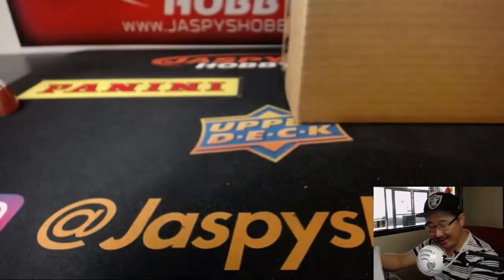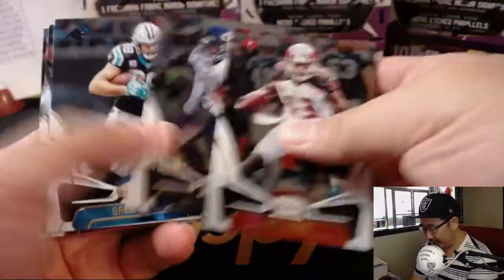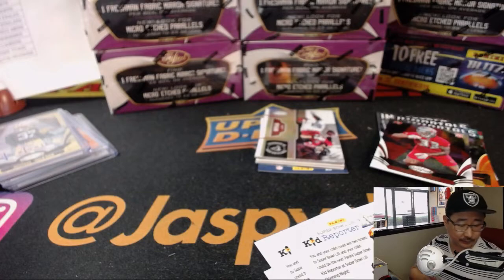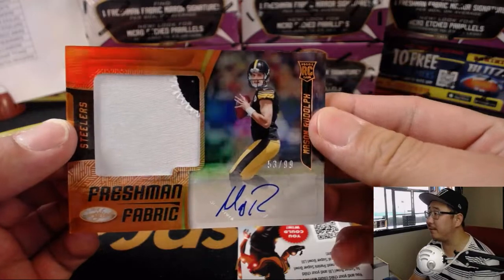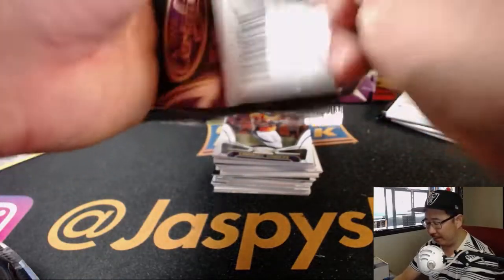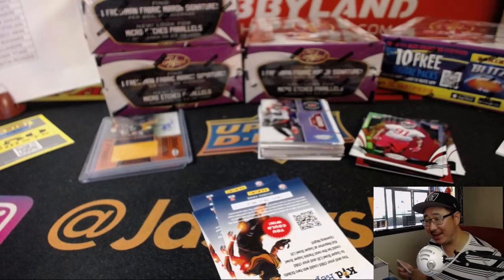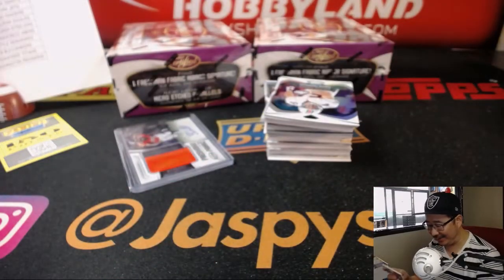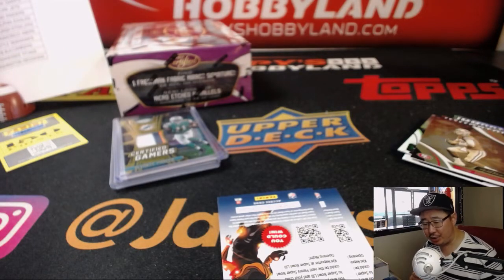Fr., 7/27/18 [12Box PYT] #4 - 2018 Panini CERTIFIED Football (NFL)